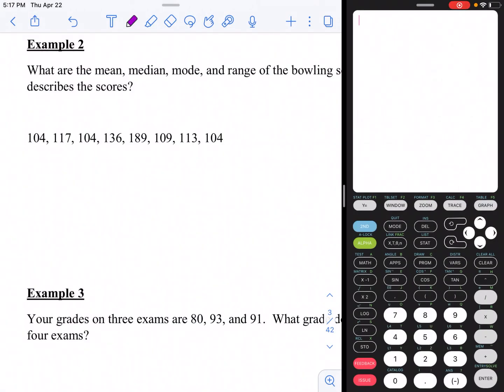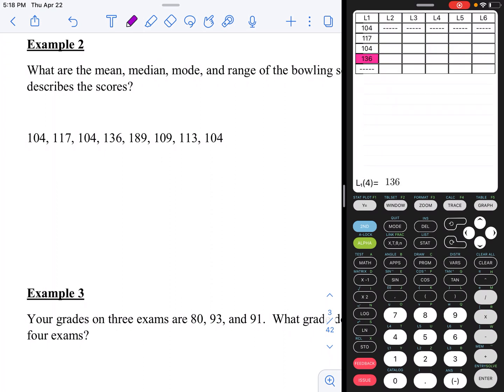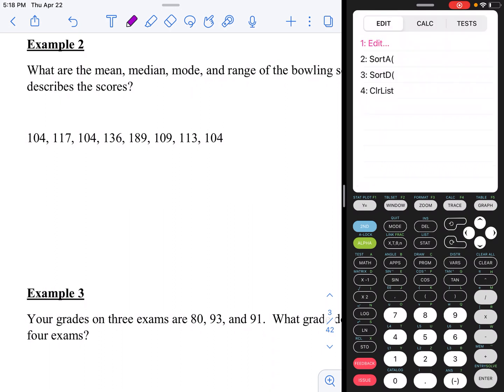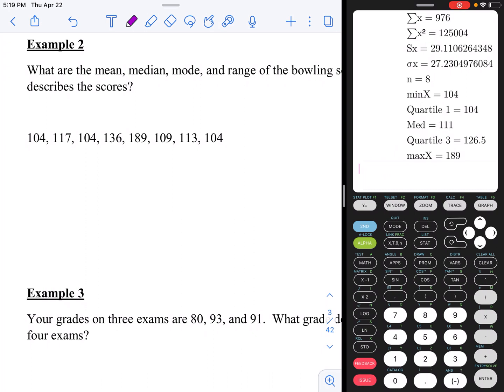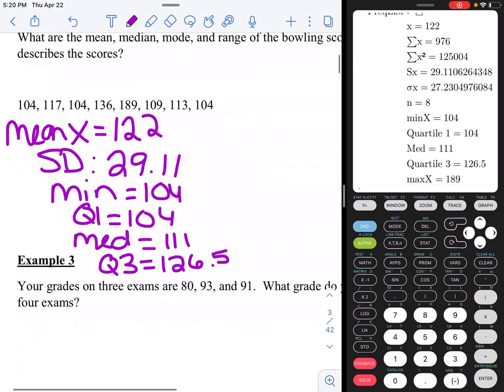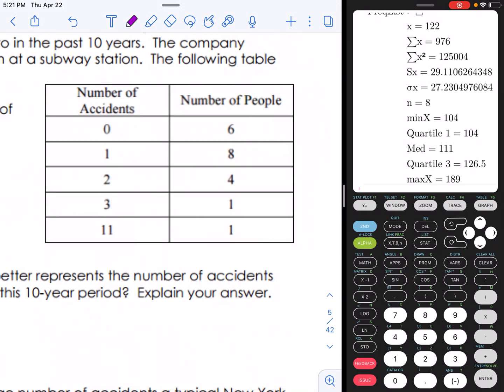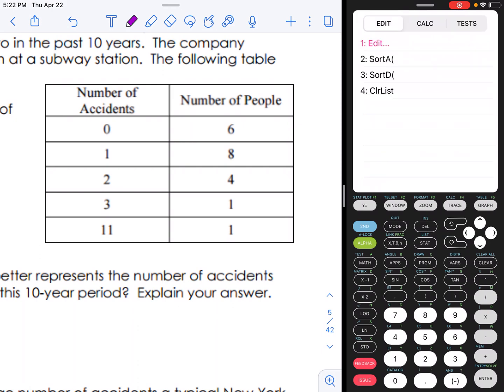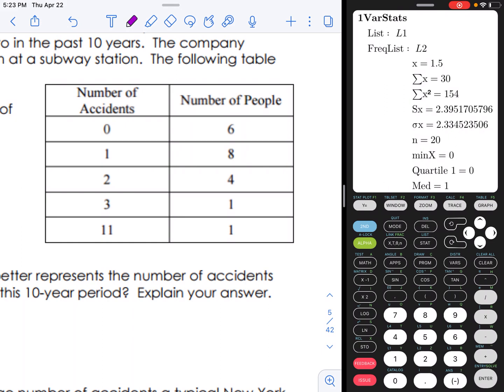How to Enter Data and Find the Statistics on the Phone App Calculate 84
Quick overview on how to type data into the graphing calculator app Calculate 84. I  show how to find the statistics as well as if there is a table of data.